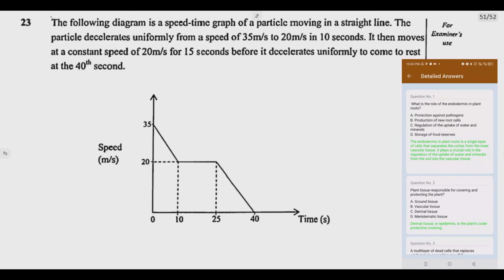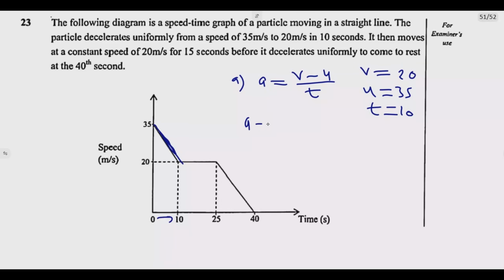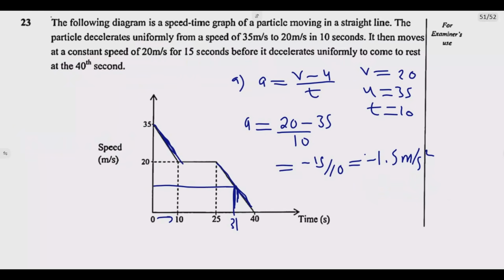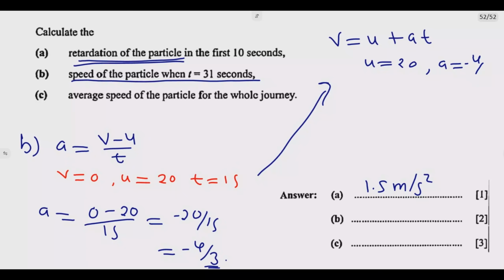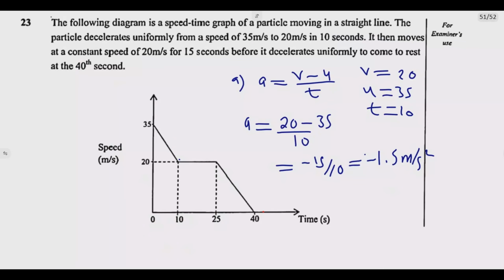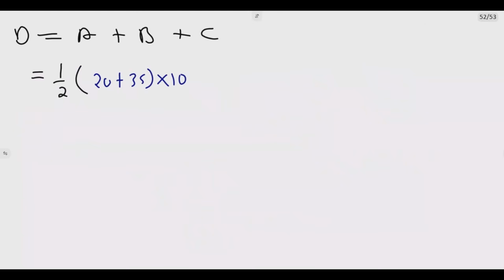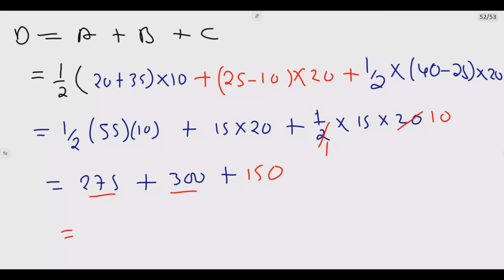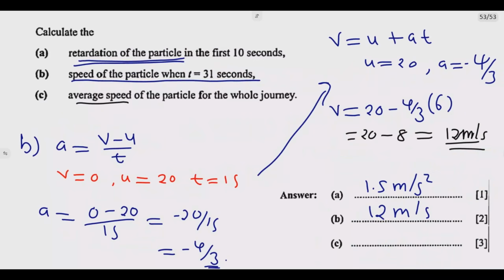2024 Internal Mathematics Paper 1 Question 23